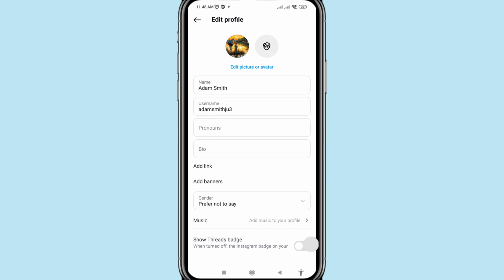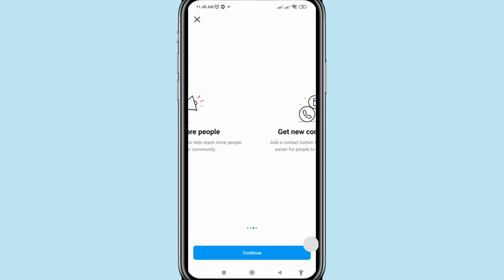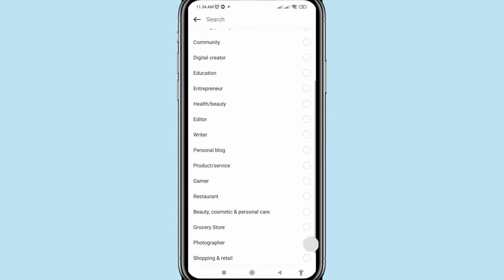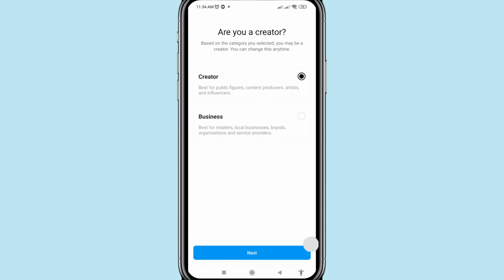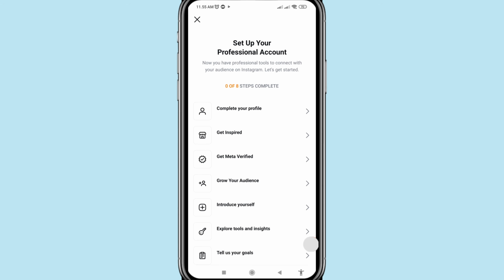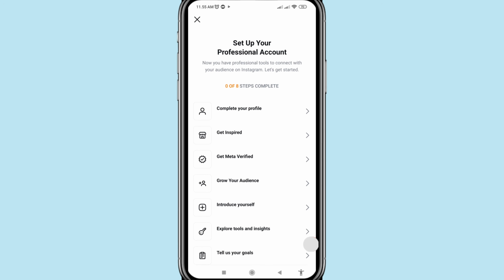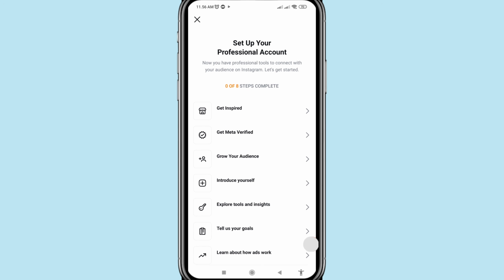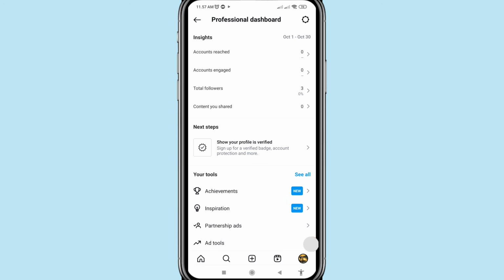How to Create Instagram Page 2025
Hi Everyone, In This Video i Will Show How to Create Instagram Page.

📌 Topics Covered:

Create Instagram Account 2025

Instagram Business Page Setup

Instagram for Beginners Guide

New Instagram Interface 2025

How to Open Instagram Page

Instagram Page for Beginners

Step-by-Step Instagram Guide

Create Creator Account on Instagram

how to create instagram page
 instagram tutorial 2025
 instagram account setup
instagram settings 2025
how to open instagram account
instagram 2025 update
instagram page create
 instagram guide 2025
 new instagram account create